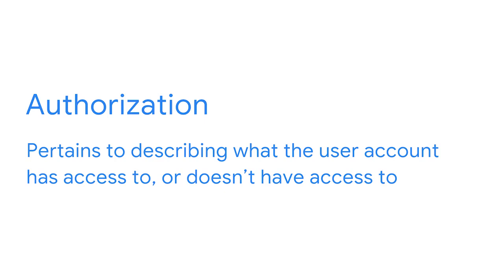01 authorization and access control methods